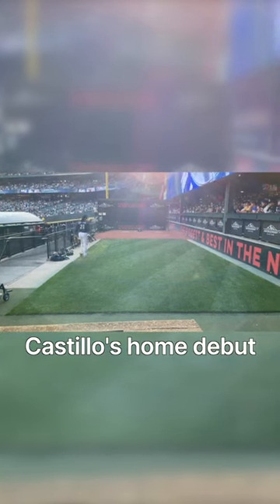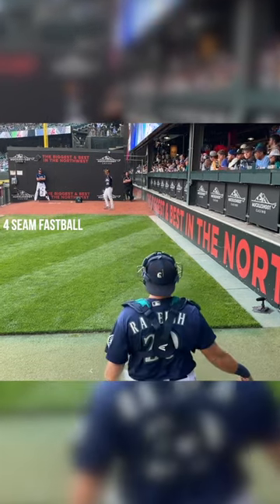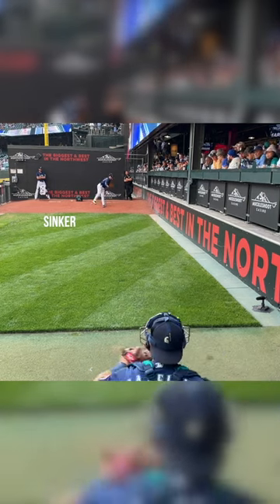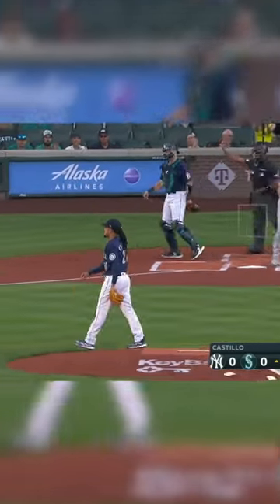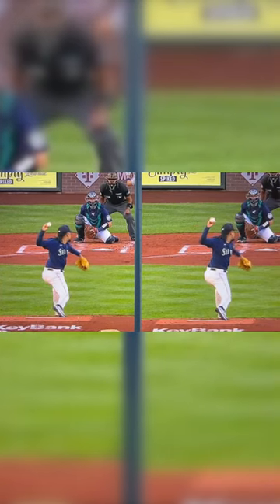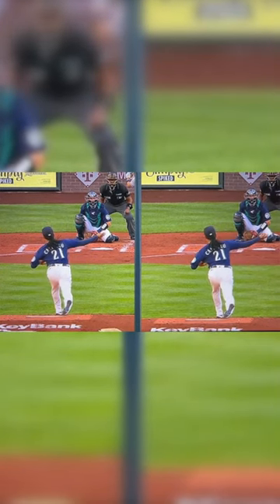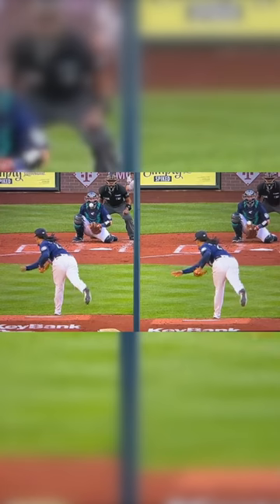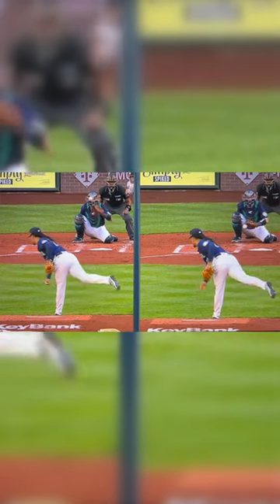Luis Castillo's home debut- difference between his sinker and change up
_*Player Profile Series*_